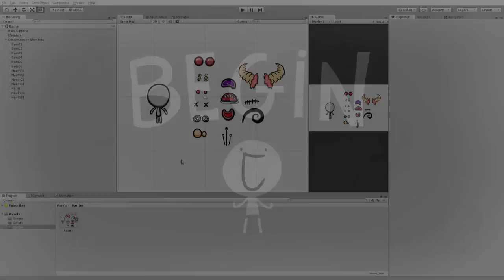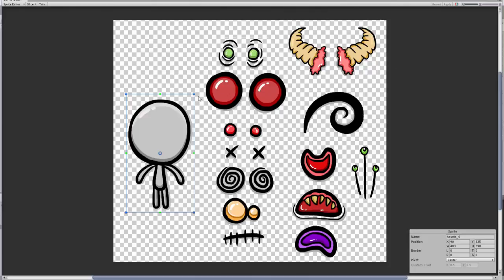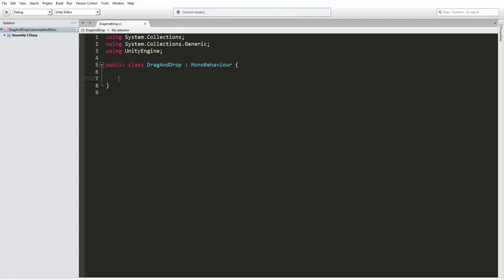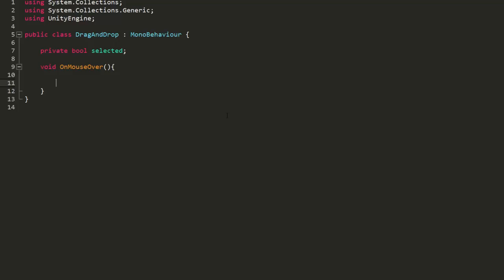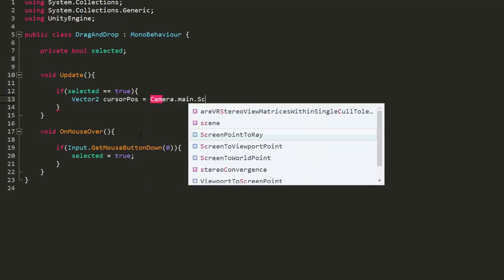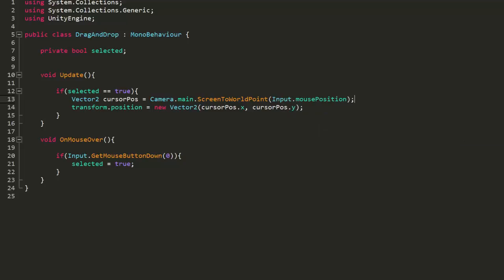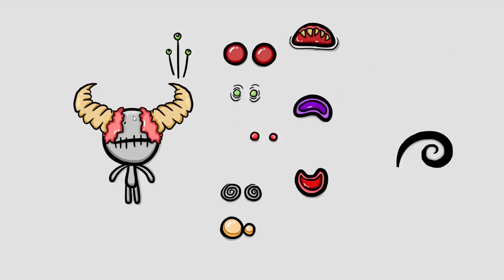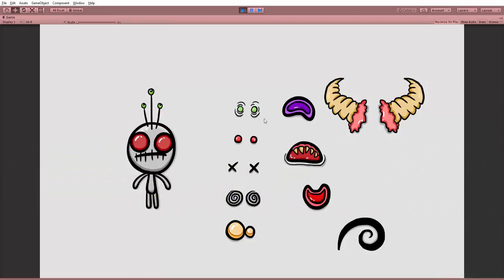MAKING A DRAG AND DROP CUSTOMIZATION MENU IN UNITY - EASY TUTORIAL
In this short unity tutorial I will show you how to make a 2D, drag and drop character customization menu !

Concepts covered include having 2D sprites follow our mouse cursor around the scene, using colliders to detect when the mouse is hovering over an object as well as how to slice sprites !